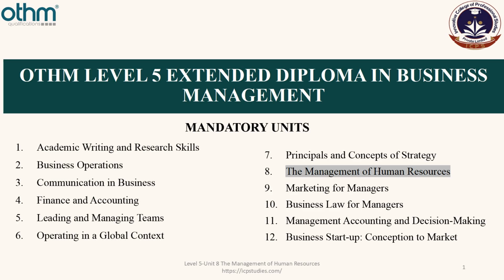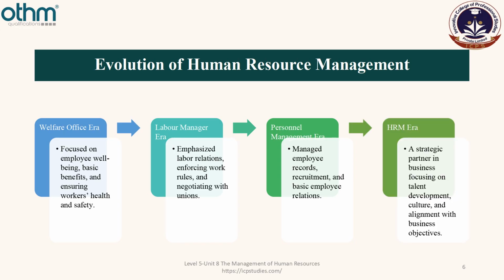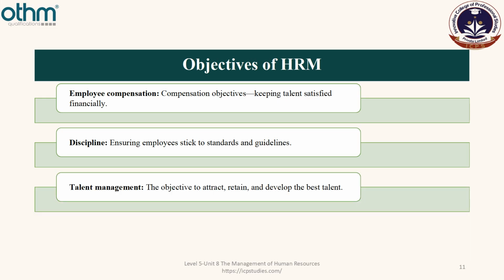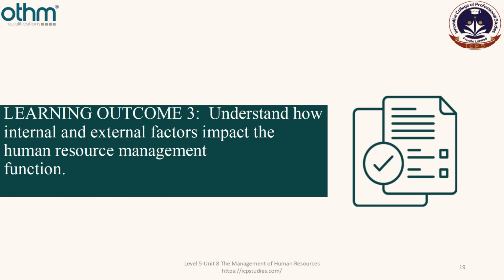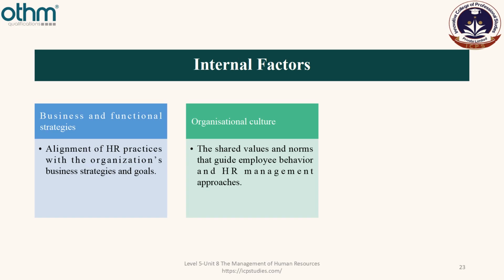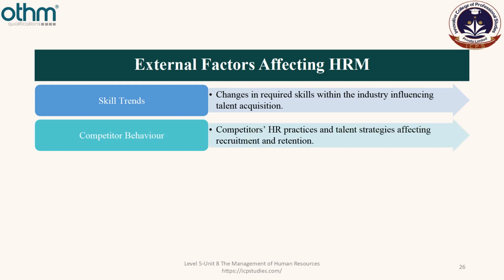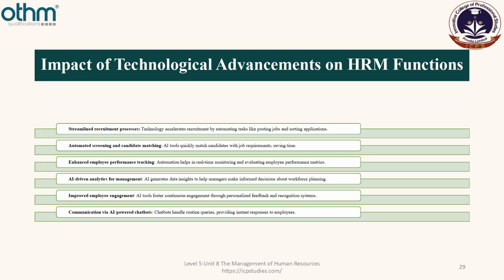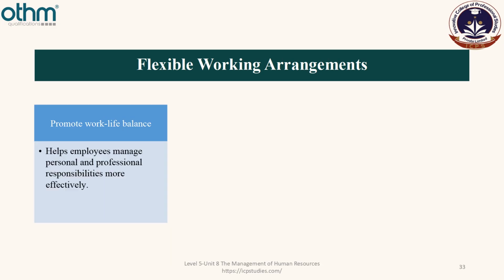Unit 8 The Management of Human Resources | OTHM | Level 5 Extended Diploma in Business Management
🎓 Unlocking Human Capital: OTHM Level 5 – Unit 8: The Management of Human Resources

Dive into the strategic realm of Human Resource Management (HRM) with Unit 8: The Management of Human Resources from the OTHM Level 5 Extended Diploma in Business Management.
This unit offers a comprehensive understanding of HRM principles, preparing you to effectively manage and develop an organization's most valuable asset—its people.​

📘 Unit Overview: The Management of Human Resources
This unit introduces learners to key HRM principles and concepts, enabling them to support sustainable people management practices. It emphasizes the strategic and operational functions of HRM, highlighting its role in enhancing business success and performance.​

Purpose and Objectives of HRM:
Evolution of HRM from personnel management to strategic partner.
Core objectives: staffing, employee compensation, discipline, and performance management.​

Functions of HRM:
Operational functions: recruitment, training, employee welfare, and legal compliance.
Strategic functions: HR planning, talent management, and aligning HRM with business strategy.​

Impact of Internal and External Factors:
Internal factors: organizational culture, leadership, and resources.
External factors: competition, legislation, and labor market trends.​

Utilization of HRM Functions:
Measuring HR effectiveness through metrics like employee satisfaction and turnover rates.
Implementing improvements using digital tools and AI in recruitment and training.​

🎓 About the OTHM Level 5 Extended Diploma
Structure: 12 mandatory units totaling 240 credits, equivalent to the first two years of a UK Bachelor's degree.
Assessment: Coursework-based evaluations, offering flexibility for learners.
Duration: Typically completed over two academic years, with options for part-time and distance learning.​

🚀 Benefits of This Unit
Strategic Insight: Develop the ability to align HR practices with organizational goals.
Career Advancement: Prepare for roles such as HR Manager, Talent Acquisition Specialist, or Organizational Development Consultant.
Academic Progression: Provides a pathway to the final year of a three-year UK Bachelor's degree program.